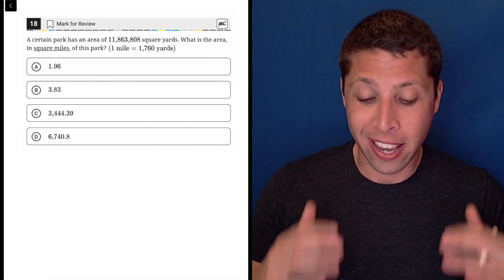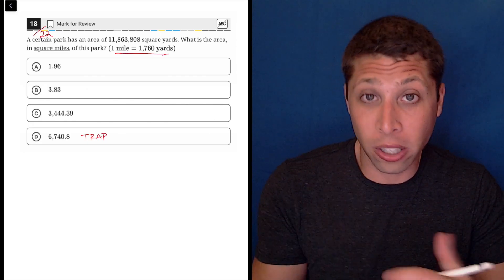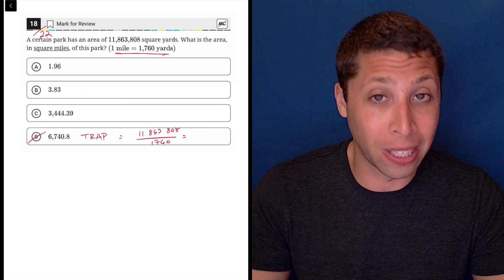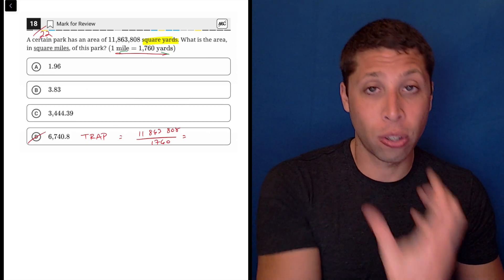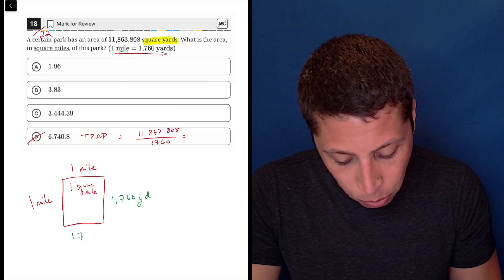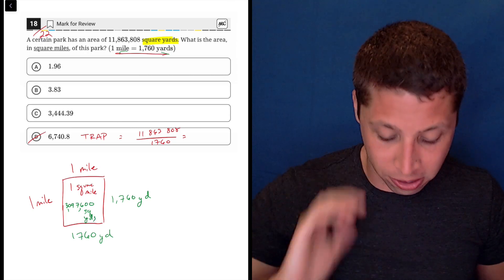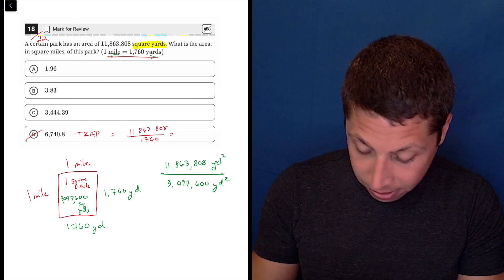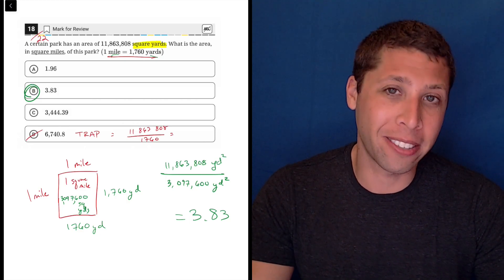Digital SAT 2, Math Module 2H, Question 18 (geometry)